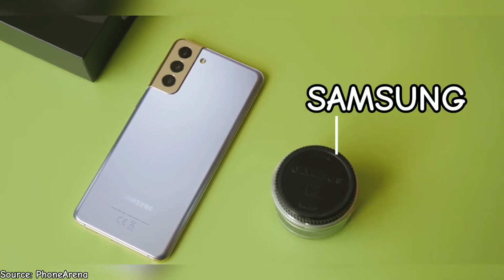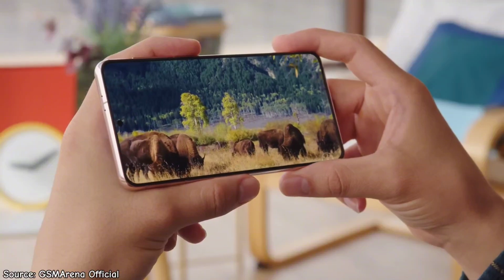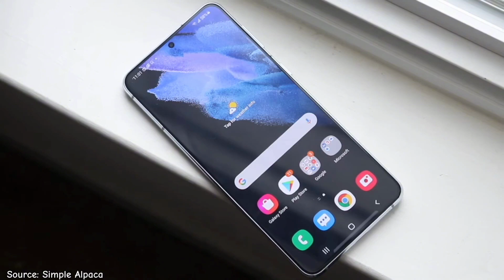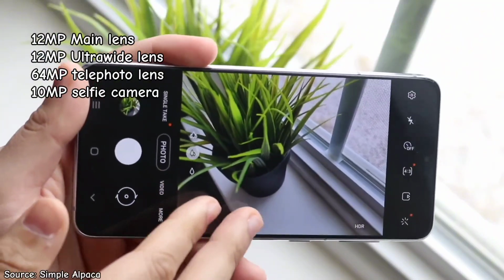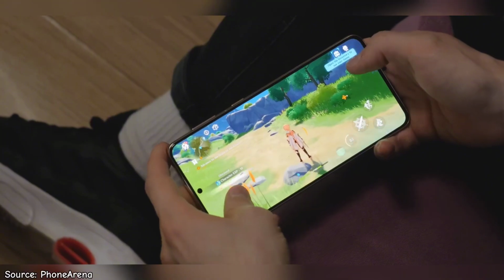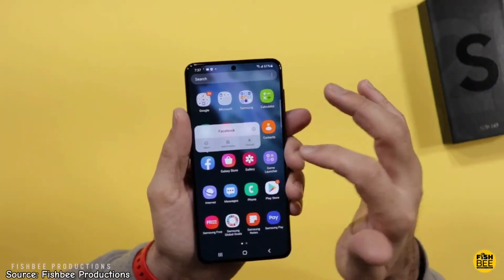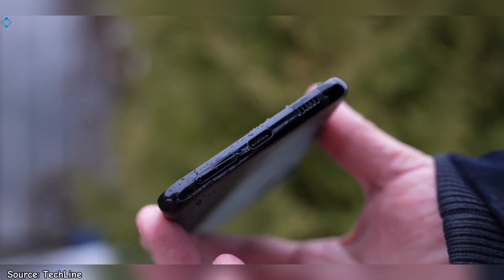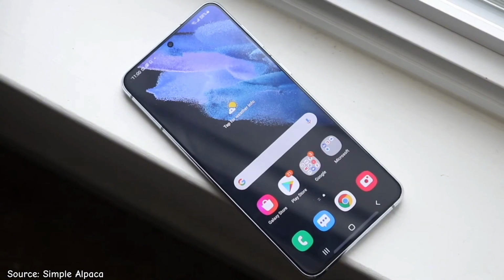Samsung Galaxy S21+ in 2024: SHOULD YOU BUY IT?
Chapters
00:00 - Blabbity blah blah
00:28 - Display
01:29 - Design
02:23 - Cameras
03:25 - Performance
04:32 - Software Updates
05:01 - No Headphone Jack
05:25 - Charging Speeds
06:11 - Conclusion